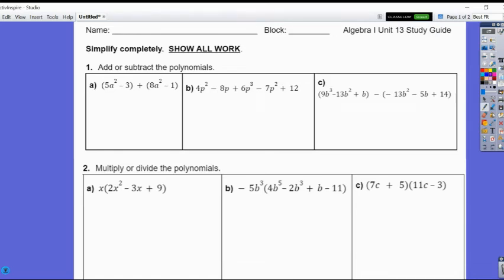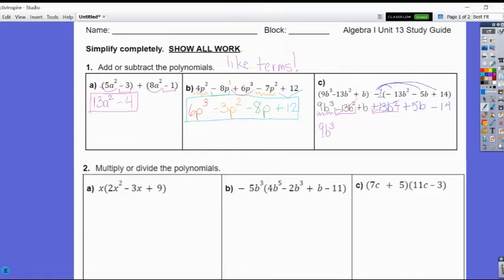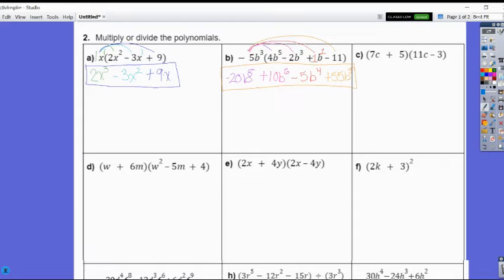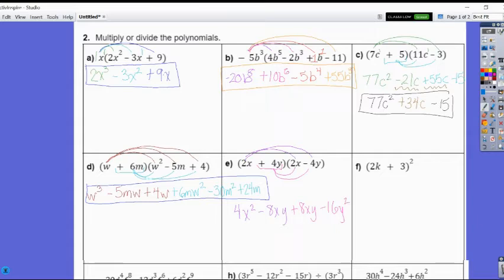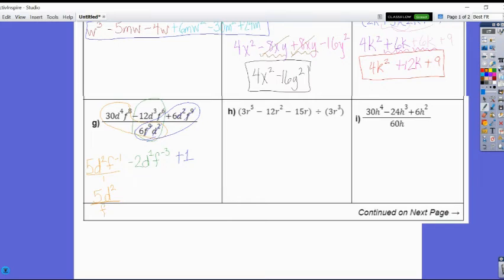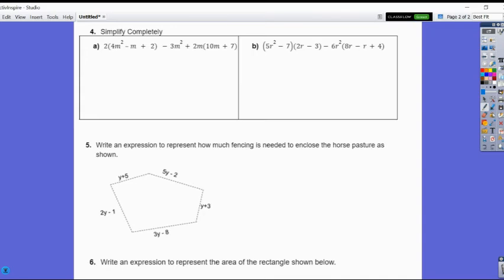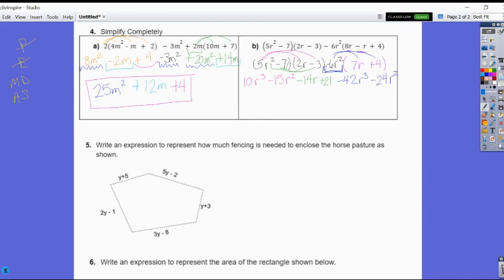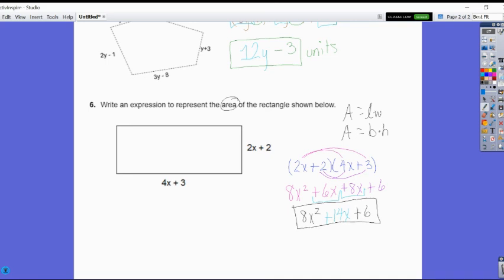Alg Unit 13 Polynomials SG Video